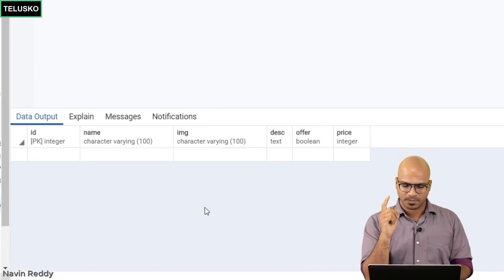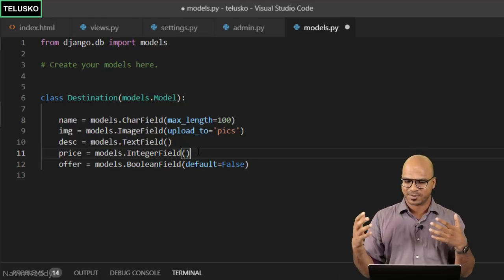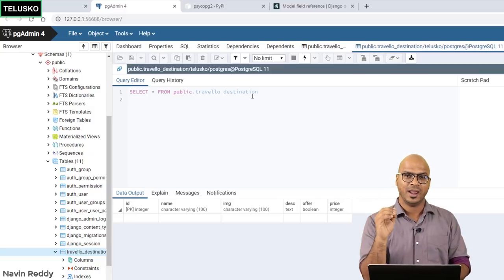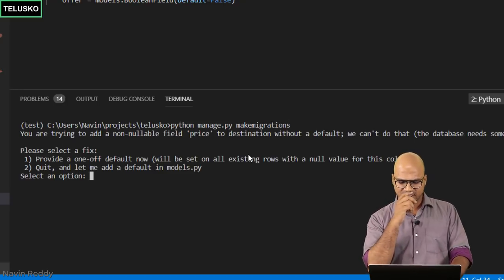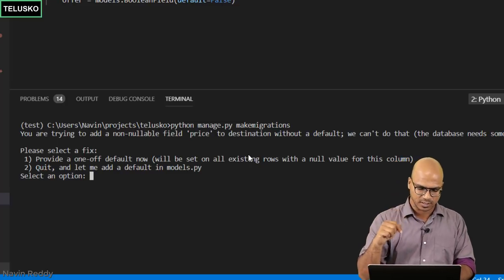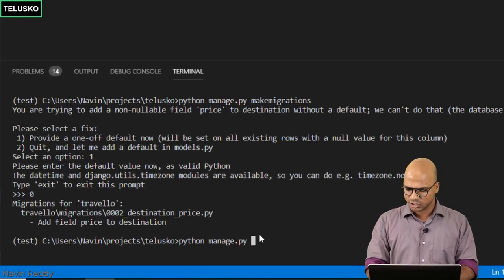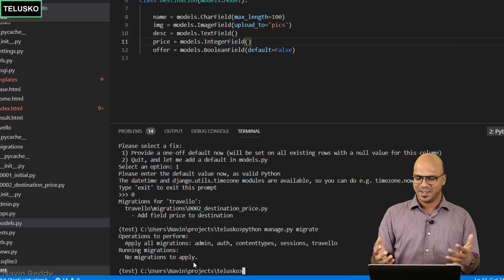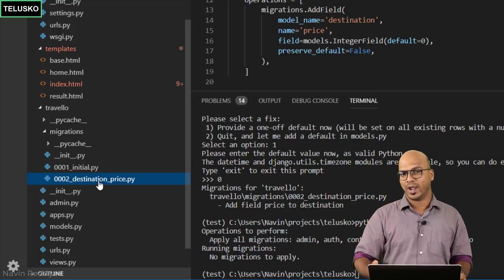#18 Django tutorials | Re-Migration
It is maintained by the Django Software Foundation (DSF).
Django's primary goal is to ease the creation of complex, database-driven websites.
Some well-known sites that use Django include the Public Broadcasting Service, Instagram, Mozilla, The Washington Times, Disqus, Bitbucket, and Nextdoor.